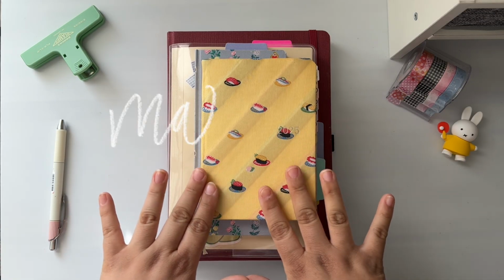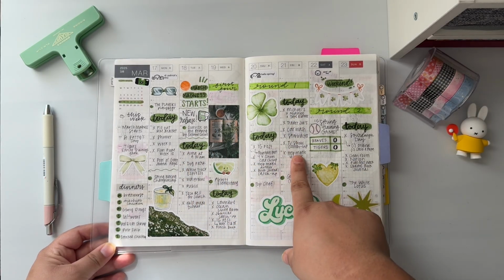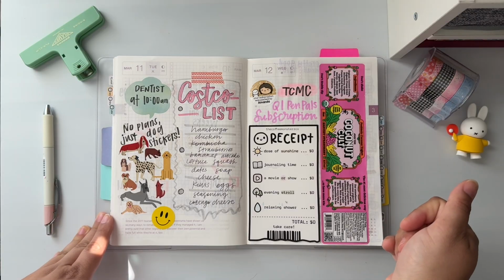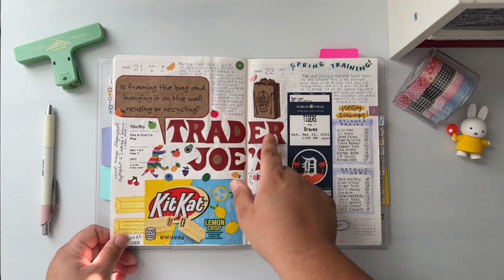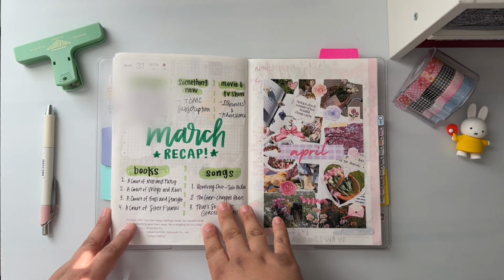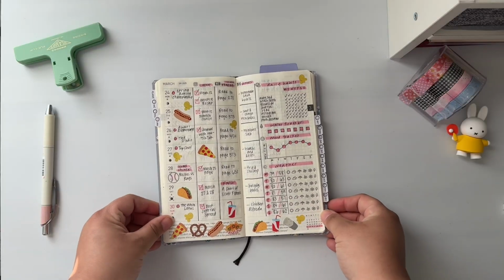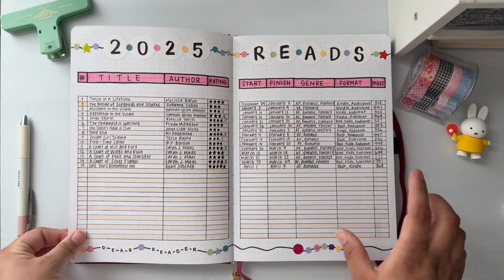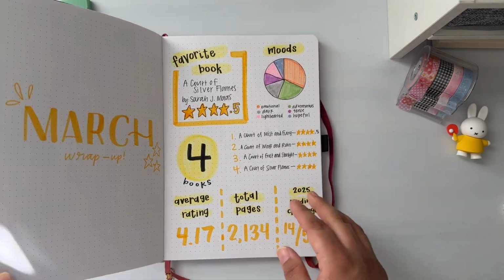March Journal Wrap-Up! |Hobonichi Cousin, Weeks, A6, & Book Journal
Hi! Today I am flipping through all of my journals for the month of March! These are all the journals I’ve been using for the year, a mix of memory keeping, plans, trackers, and books!

Journals:

📔 Hobonichi Cousin

📔 Hobonichi Weeks- Yumi Kitagishi: Beautiful Wallpaper

📔 Hobonichi A6- Bow & Tie: Sushi

📔 Archer and Olive- B5 dot grid notebook